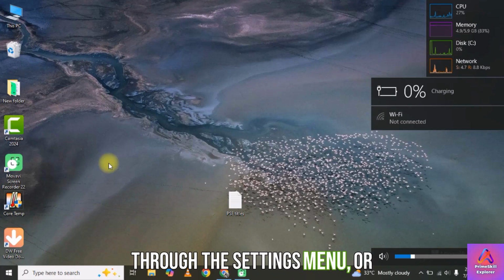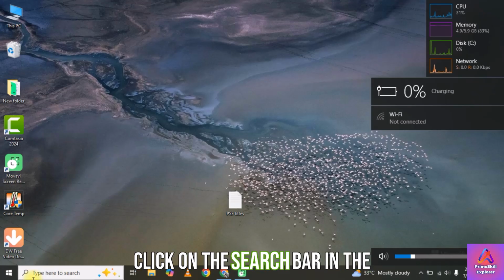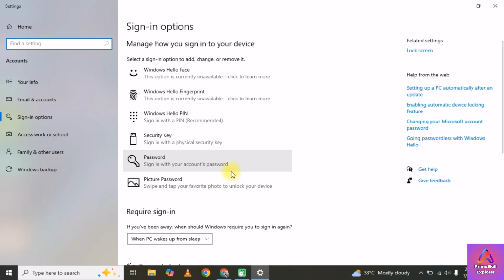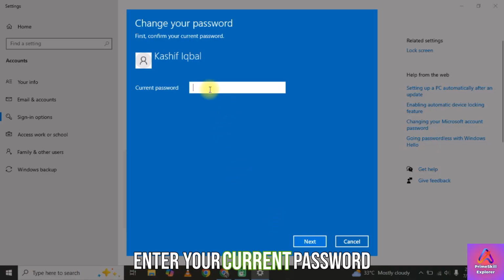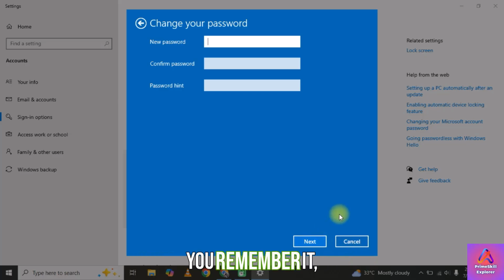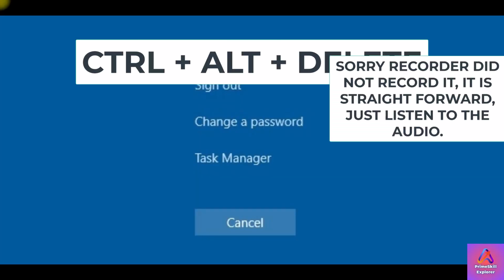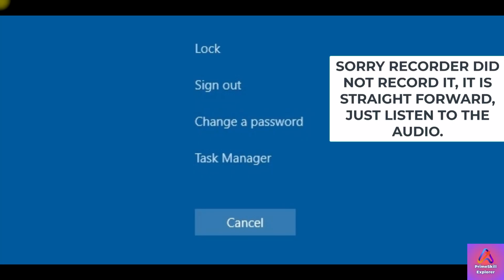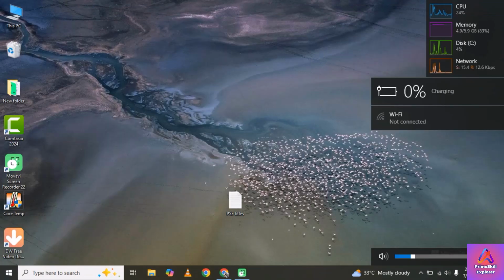How to Change the Password in Windows 10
Learn how to change your password in Windows 10 quickly and easily! 🔐💻 In this step-by-step tutorial, you'll discover how to update your Windows account password to keep your PC secure and protect your personal data.

You'll learn how to:
✔ Change your Windows 10 password
✔ Update your sign-in password
✔ Create a stronger, more secure password
✔ Access Windows account security settings

Whether you're using a local account or a Microsoft account, this guide will help you change your password in just a few minutes.

Perfect for Windows 10 users, students, professionals, and home users.